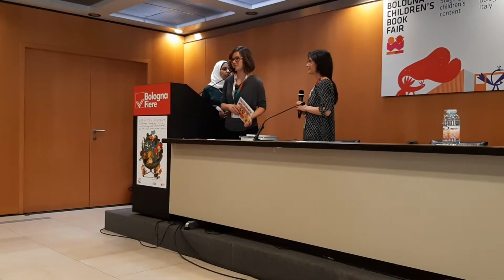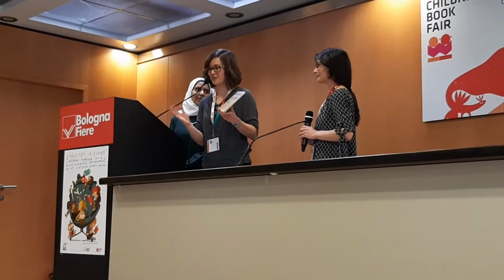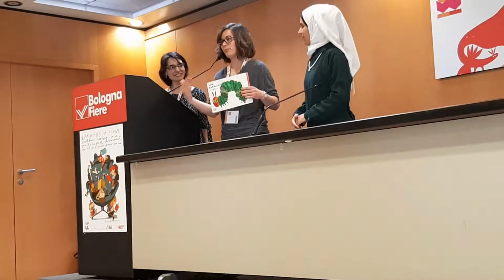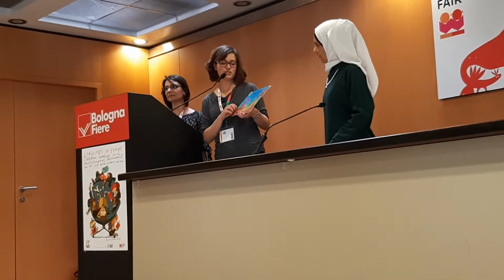Languages and Storytelling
Leila Garsi, Enrica Menarbin, Antonella Saracino, Biblioteca Salaborsa Ragazzi, Italy